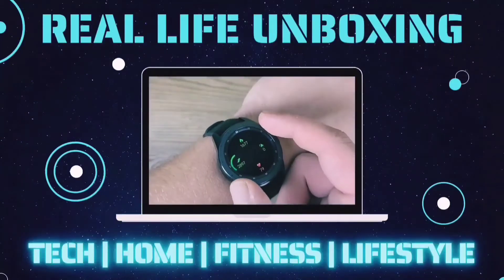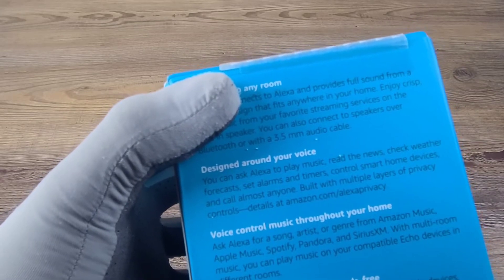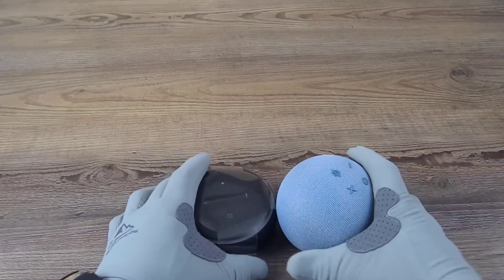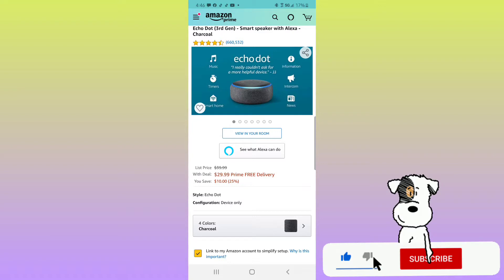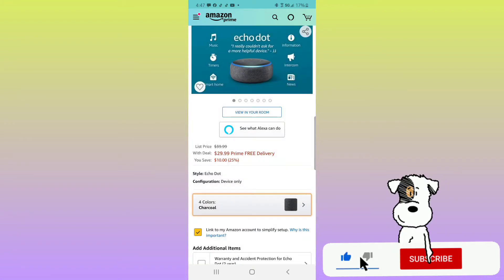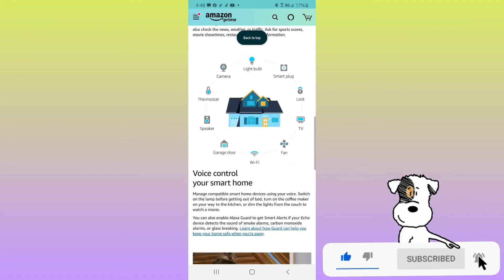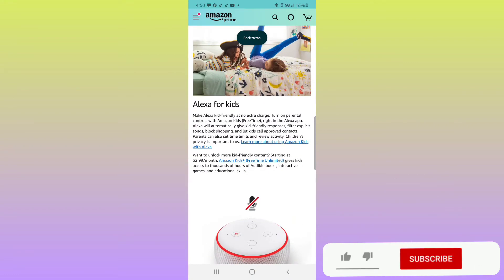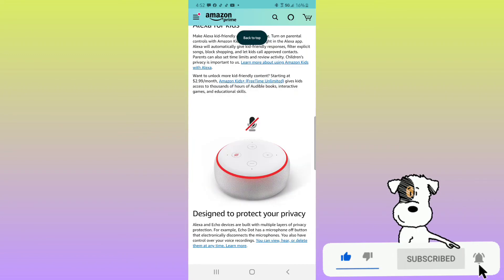AMAZON ECHO DOT 3RD GEN ALEXA BLUETOOTH SMART HOME SPEAKER REVIEW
AMAZON ECHO DOT 3RD GEN ALEXA BLUETOOTH SMART HOME SPEAKER REVIEW. As always, thank you guys for watching. I would love to hear from you guys!

Echo Dot 3rd Gen:

MORE AMAZON PRODUCTS:
Echo Dot (4th Gen) | Smart speaker with Alexa | Twilight Blue

Echo (4th Gen) | With premium sound, smart home hub, and Alexa | Charcoal

Echo Dot (4th Gen) Kids Edition Panda

Amazon's Luna Controller – The best controller for Luna, Amazon’s new cloud gaming service

Echo Glow - Multicolor smart lamp for kids, a Certified for Humans Device – Requires compatible Alexa device

All-new Echo Dot (4th Gen) Kids Edition + Echo Glow Bundle

Amazon Smart Plug, works with Alexa – A Certified for Humans Device

Blink Outdoor and Indoor – wireless, HD security cameras with two-year battery life and motion detection – 6 camera kit

Blink Outdoor – wireless, weather-resistant HD security camera with two-year battery life and motion detection – 5 camera kit

Blink Indoor – wireless, HD security camera with two-year battery life, motion detection, and two-way audio – 5 camera kit

Blink Mini – Compact indoor plug-in smart security camera, 1080 HD video, motion detection, night vision, Works with Alexa – 2 cameras

FRIEND19Z9SABONUS

2020 Newest Dell Inspiron 15.6" HD Business Laptop Intel 4205U, 12GB RAM, 256GB PCIe SSD + 1TB HDD Wireless AC, Bluetooth, Win10 Pro 32GB PCS USB Card

|Lighting|
MountDog Softbox Lighting Kit w/ Boom Arm Hairlight

|Phone Mount|
Saiji Flexible Long Arm Phone Mount

|Drone|
DJI Mini 2 Fly More Combo